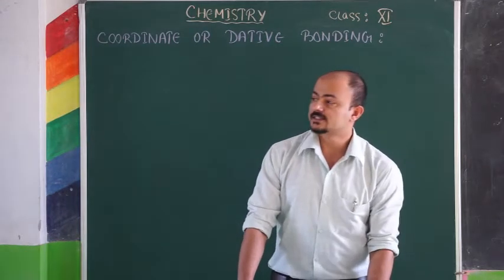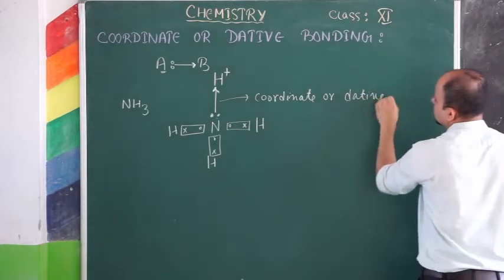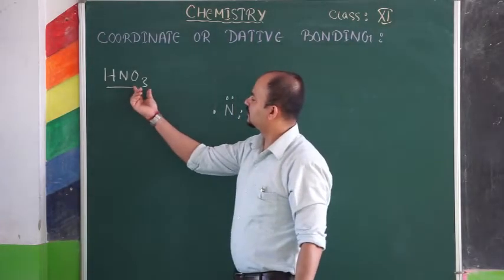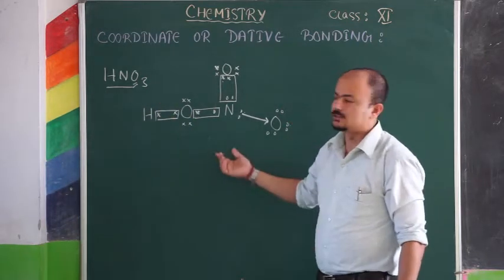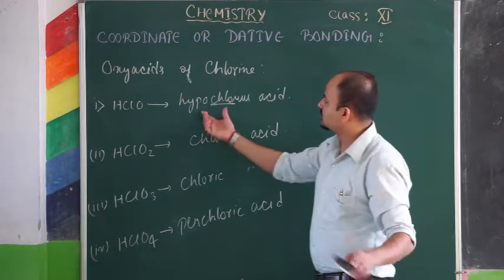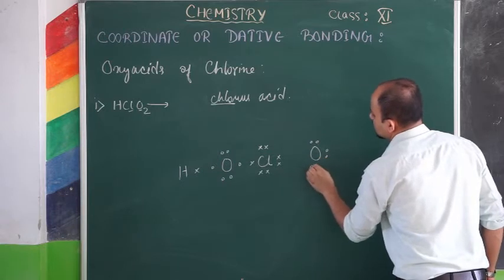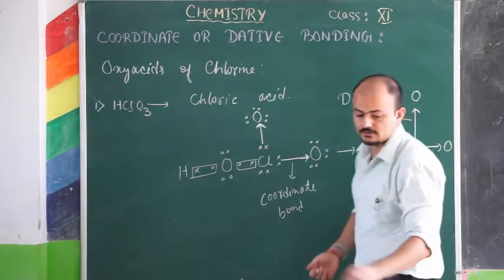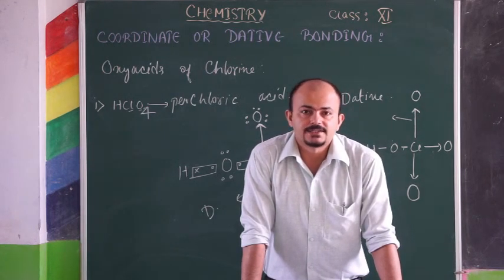Class 11 Chemistry Coordinate or Dative Bonding